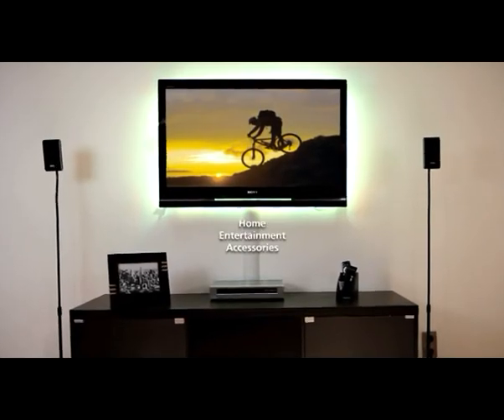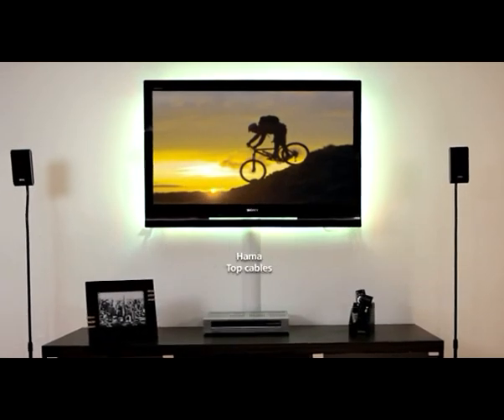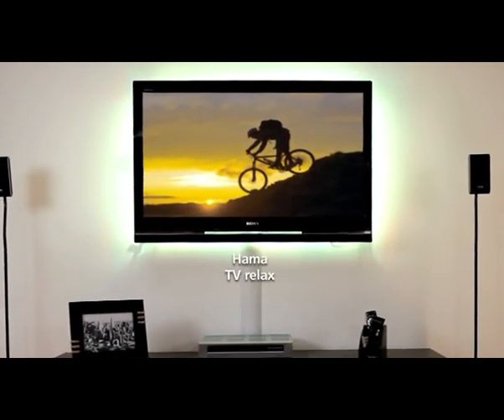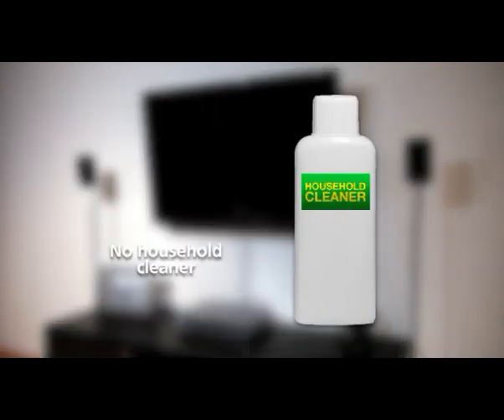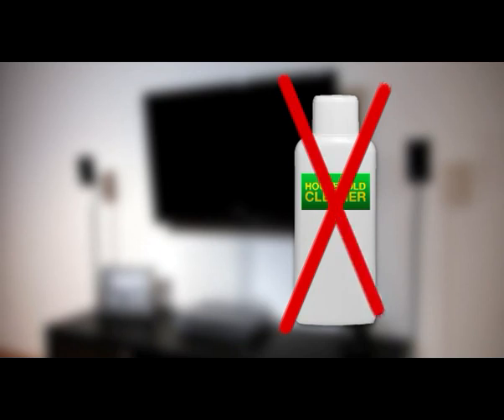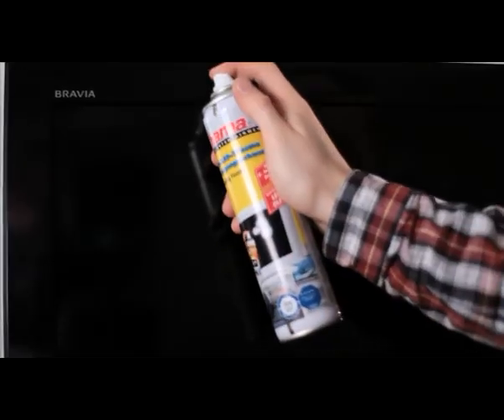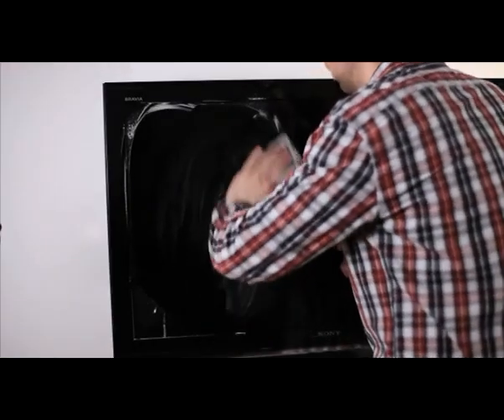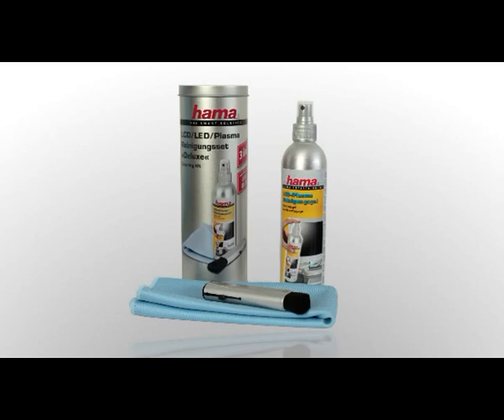Hama Cleaning Products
Did you know that flat panel displays need to be specially cleaned?

Flat panel displays are very sensitive and need to be specially cleaned. Common household cleaners are too abrasive and can actually damage the screen. For this reason, we offer a series of special cleaning products (such as cleaning cloths, foams and gels) that allow you to clean your flat panel display safely. This provides you with streak-free viewing and allows you to handle your TV with care.